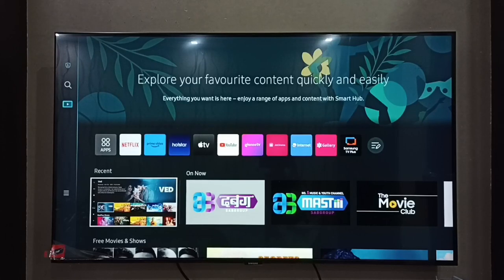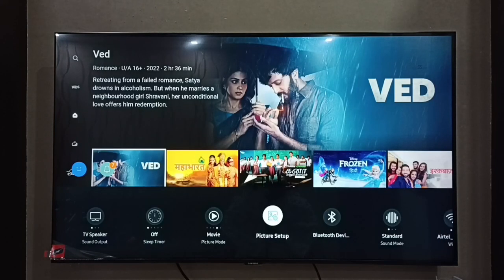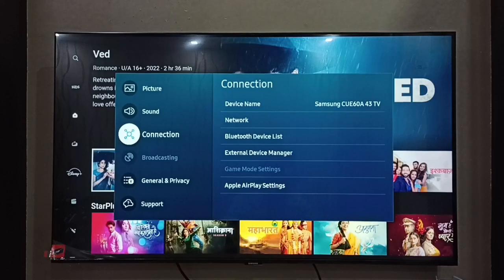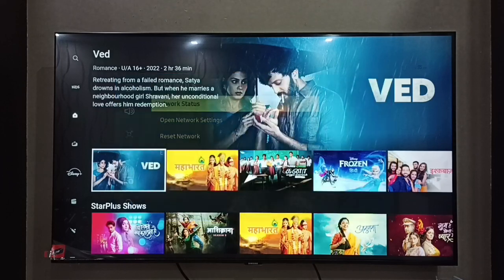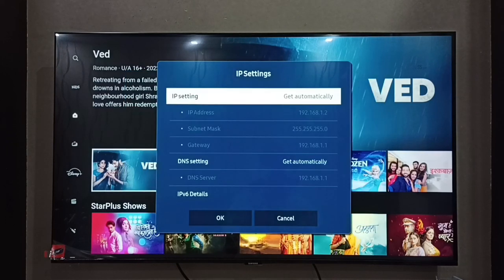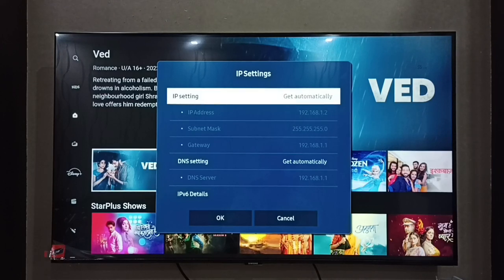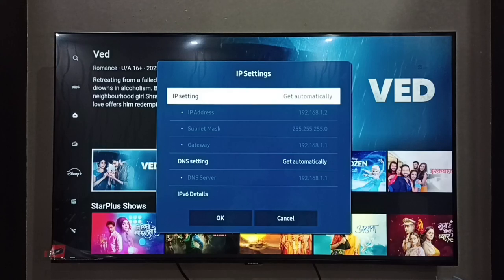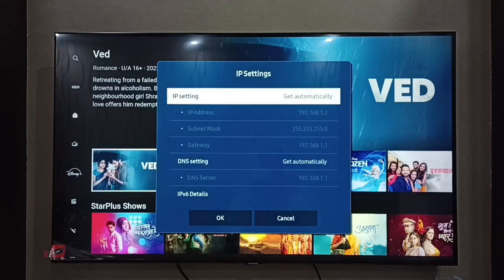How to Find IP Address of any Samsung Smart TV